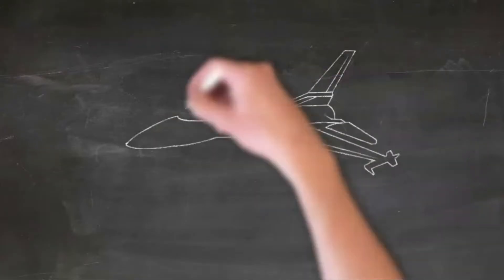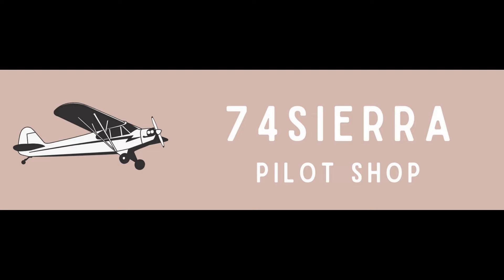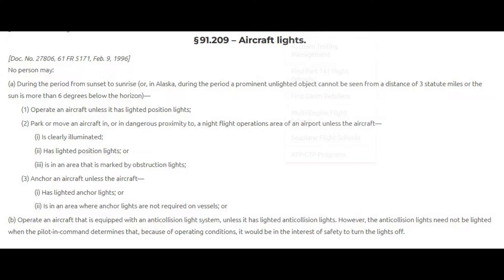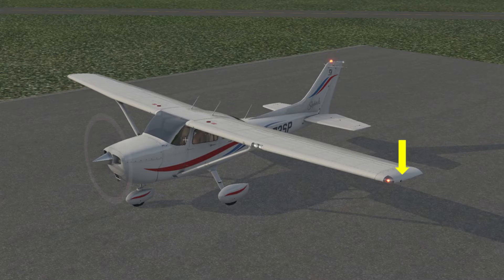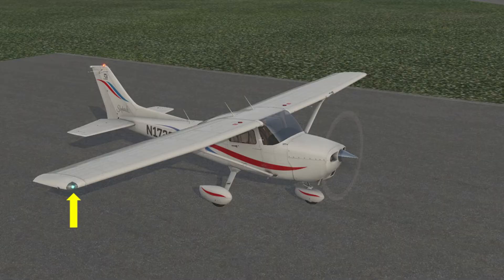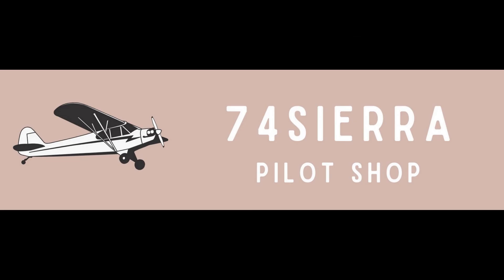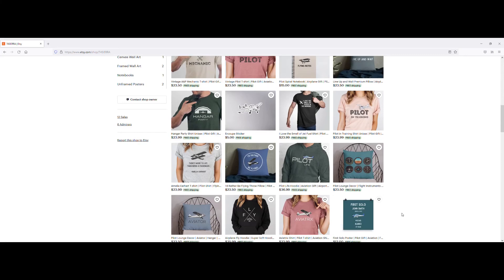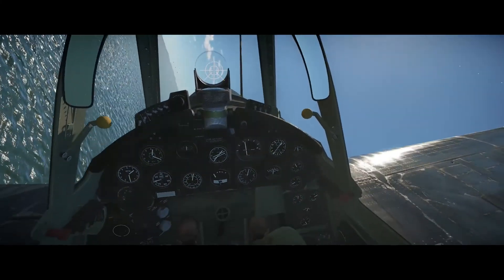Aircraft lights explained | PPL test question | Ground School Discussion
Today we are covering a common private pilot knowledge test question regarding aircraft lights.

Check out 74Sierra here to get some cool pilot gear and support a veteran owned business

Books to read:
Airplane Flying Handbook
Pilot's Handbook of Aeronautical Knowledge
Instrument Flying Handbook
Instrument Procedures Handbook
Stick and Rudder

Pilot Supplies:
Flight Computer

I am an Instrument and Advanced Ground Instructor, private pilot, and US Army Veteran. I have a Bachelor of Science in Mechanical Engineering from the University of Washington, and I love talking about airplanes, science, and leadership.